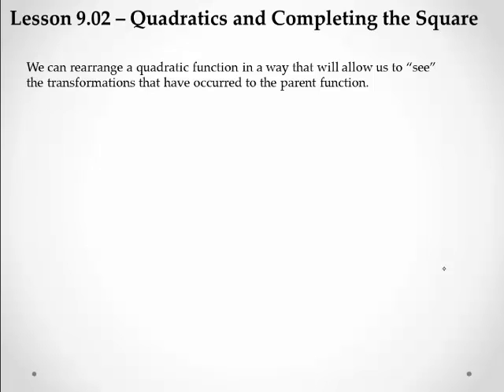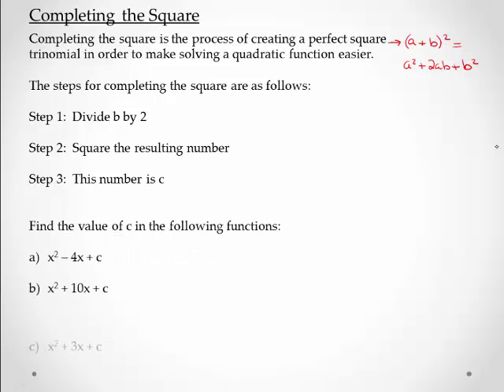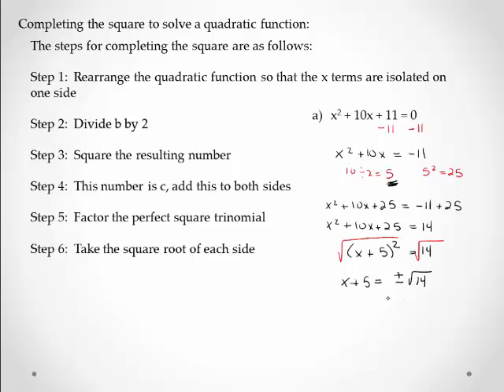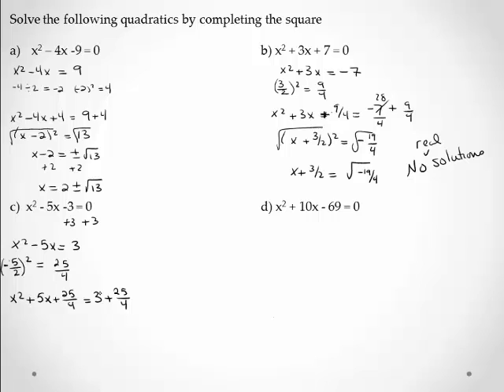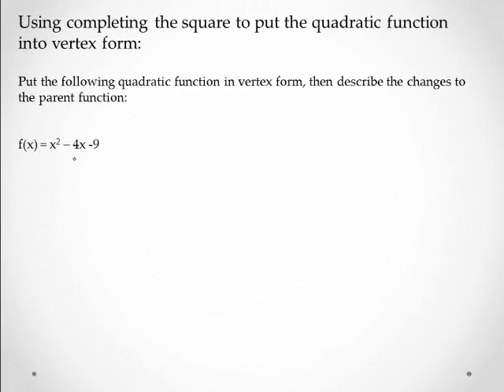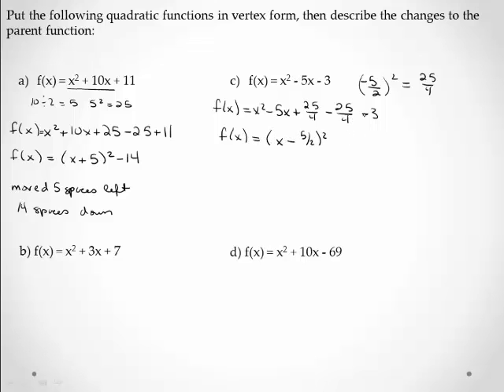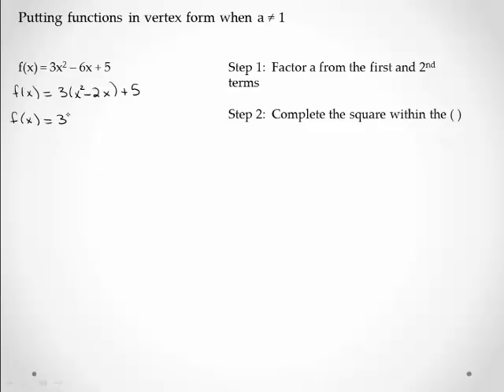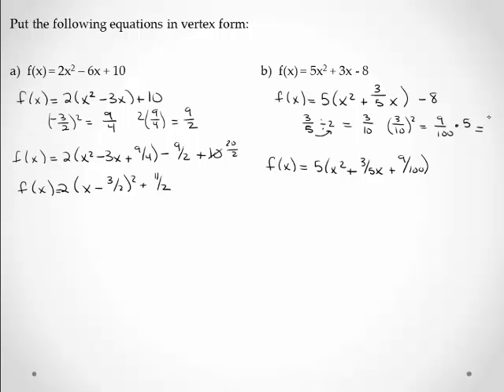Algebra 1 - Lesson 9.02 - Quadratics and Completing the Square